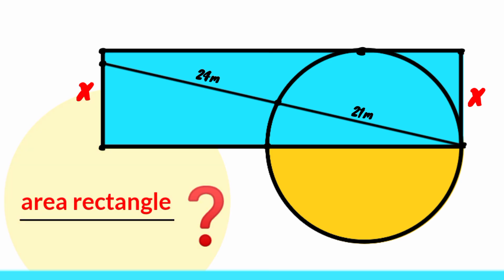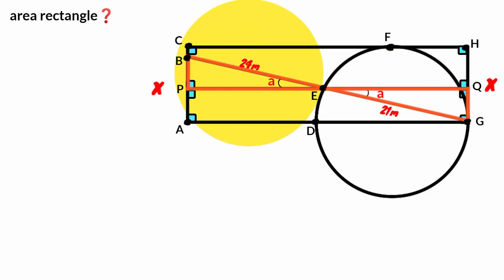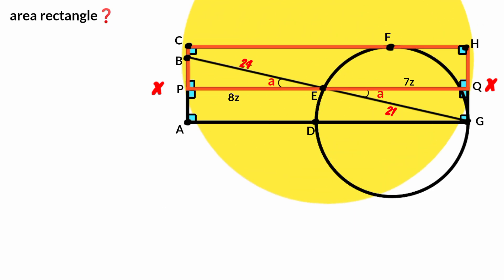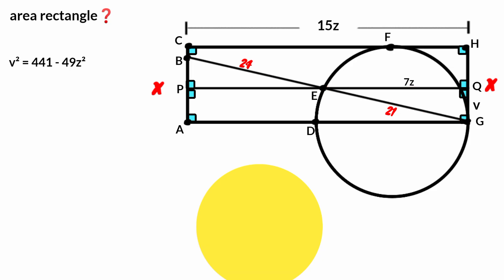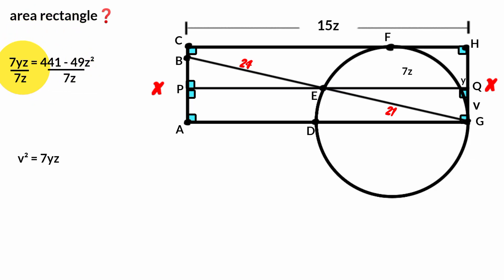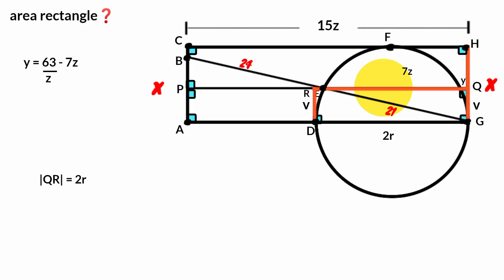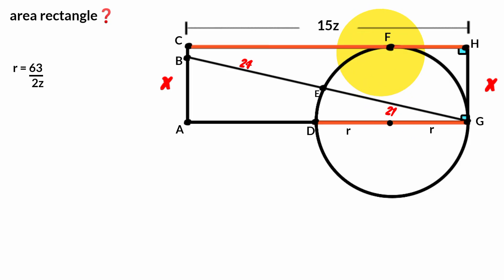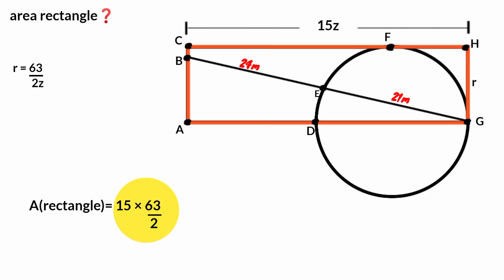Can you find area of the Rectangle? | (Fun Geometry Problem)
It looks simple… but is it really? 🤔
A rectangle, a circle, and two mysterious lengths — 21m and 24m. Can you figure out the area of the rectangle without missing a crucial detail?

Most people overlook one clever step 🔍 — will you catch it?
Watch till the end to test your problem-solving skills and see if you can solve this geometry brain teaser!

🔴 Ready for the challenge? Hit play now.